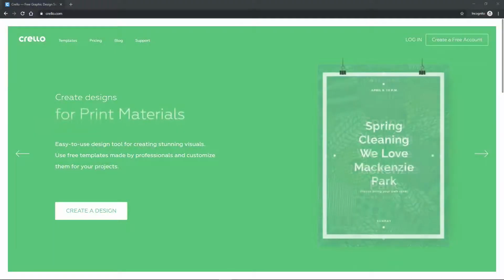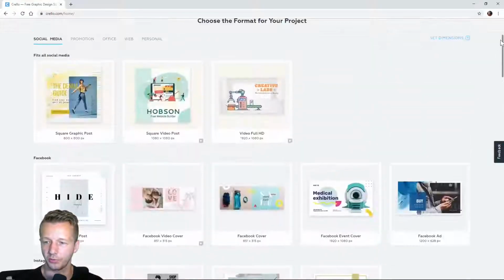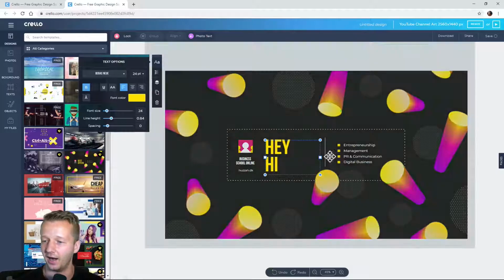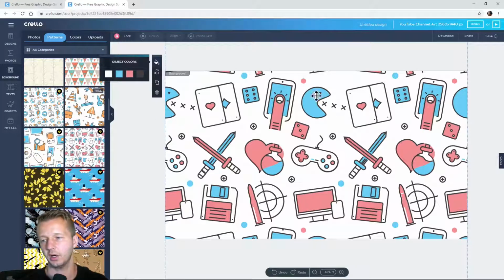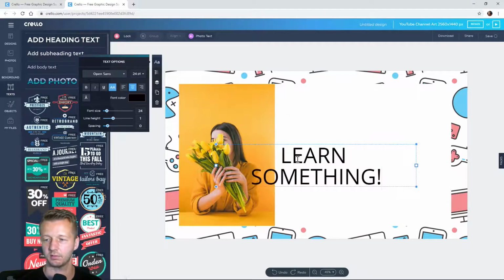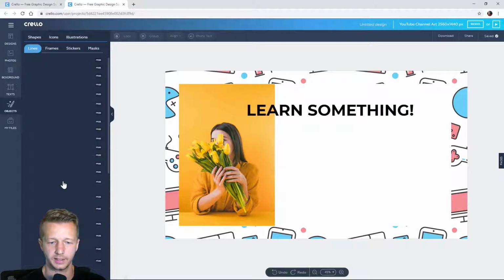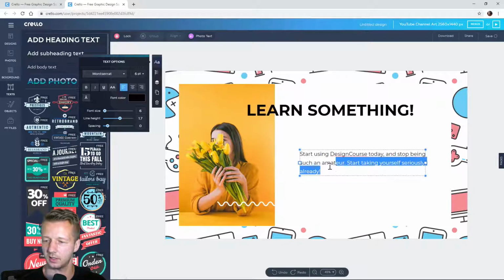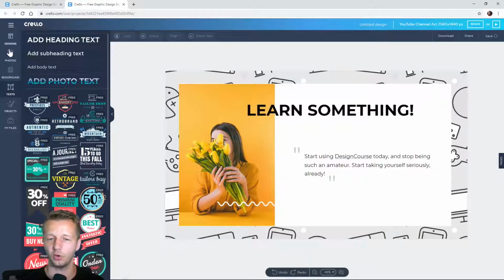How To Create Video Ads For Facebook & Instagram Chose From 100 Free Templates Crello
Sign up for free to create a video ad or a brand commercial

The Simplest Online Image Editor ᐉ Crello ➤ Create your own designs ✓ Post ✓ Cover ✓ Animations ☝ Use the best online design software ➤ It's easy and free!
Crello was created and is used by marketing professionals, bloggers and entrepreneurs or small businesses, who need to create content daily. Crello is an online tool for easily creating videos and graphic designs, for social media, print, or any other web-based graphics by using a

Make engaging video ads for your company or a personal brand at

Get started with videos now!